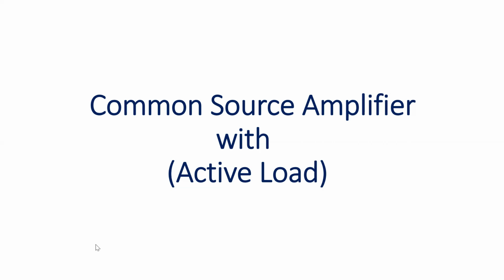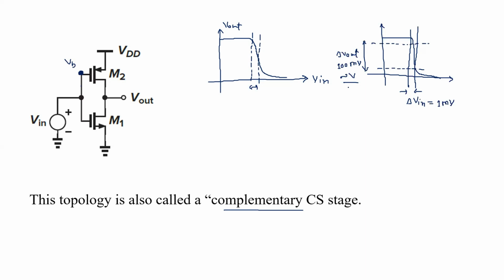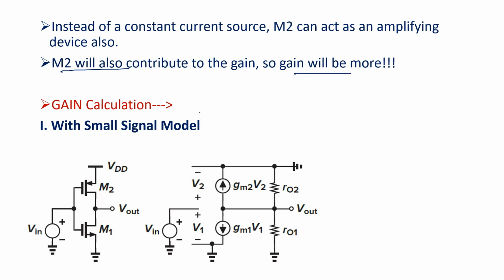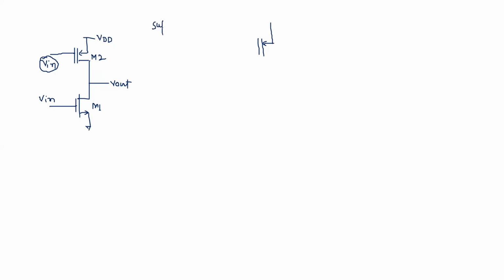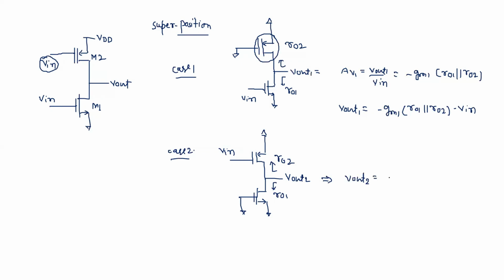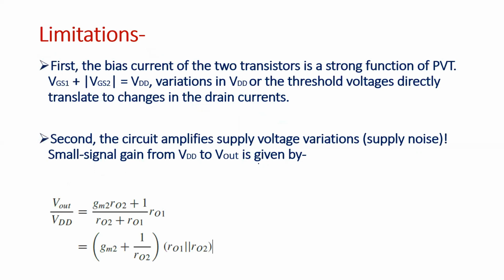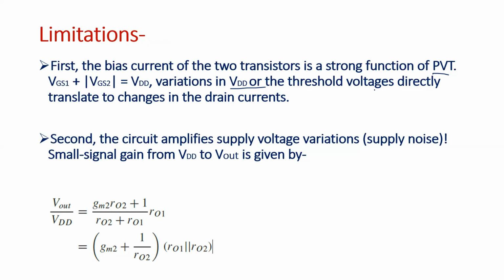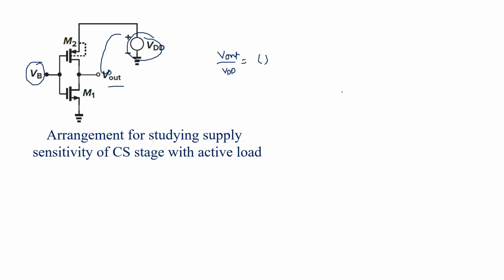CS Amplifier With Active Load || Analog Circuits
Hi Folks,

Common source amplifier with resistive is explained with the help of a small signal model.
Voltage gain calculation is done for it!

1) Introduction: Start by introducing the concept of voltage gain and the need for practical amplifier models in electronic circuits. Introduce the applicable amplifier model and explain its essential characteristics.

2) Practical Amplifier Model: Explain the characteristics of a practical amplifier model, including finite voltage gain, finite input impedance, and non-zero output impedance. Discuss the advantages and limitations of using a practical amplifier model in circuit design.

3) Voltage Gain Calculation: Show how to calculate the practical amplifier model's voltage gain (Av) without drawing a small signal model, using the formula Av = Vo/Vi, where Vo is the output voltage and Vi is the input voltage. Emphasize the significance of voltage gain in amplifier design and how it affects the overall performance of the circuit.

4) Input and Output Impedance: Explain the input and output impedance of the practical amplifier model, and discuss how they affect the performance of the amplifier. Emphasize the importance of high input impedance to avoid loading effects and low output impedance to drive loads effectively. Also, discuss the effect of feedback on the input and output impedance of the amplifier.

5) Frequency Response: Discuss the frequency response of the practical amplifier model and how it can be analyzed without drawing a small signal model. Explain the importance of bandwidth and the trade-offs between gain, bandwidth, and stability in amplifier design. Also, explain the effect of various frequency-dependent components like capacitors and inductors on the frequency response of the amplifier.

6) Comparison with Ideal Amplifiers: Compare the performance of the practical amplifier model with that of an ideal amplifier model, highlighting the advantages and disadvantages of each amplifier and the factors that affect their performance.

7) Conclusion: Summarize the key points covered in the video and emphasize the importance of understanding the practical amplifier model and how it can be used to simplify circuit analysis and design. Encourage viewers to experiment with different amplifier models and analyze their behavior using the concepts covered in the video.